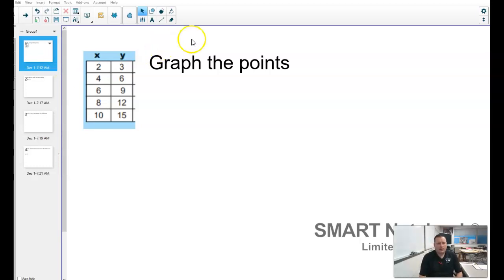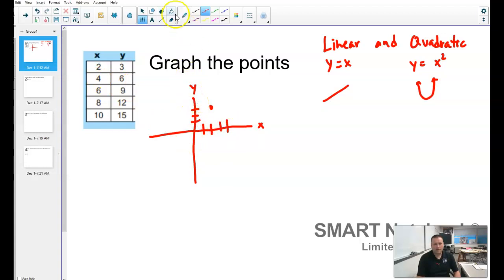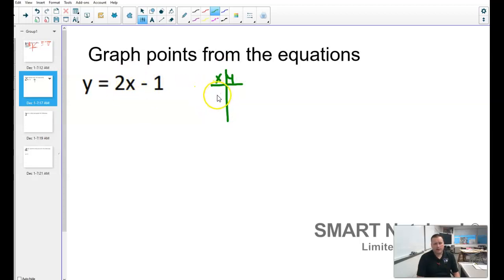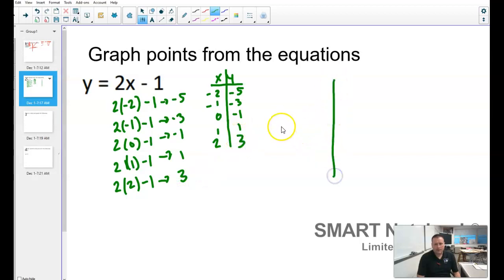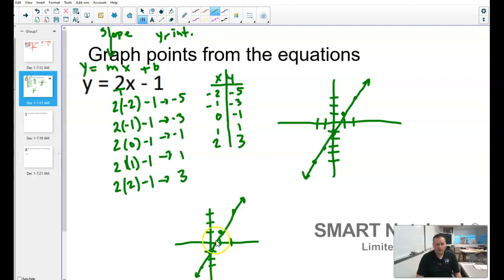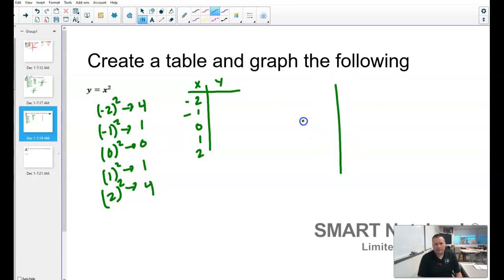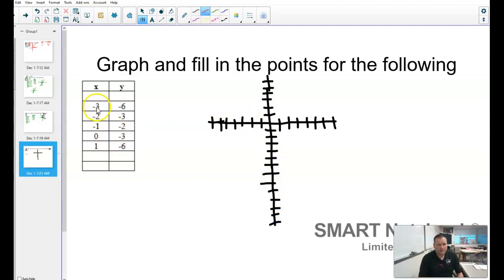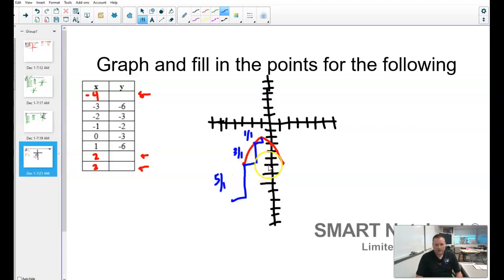Reminder of Graphing from a Table and Equation